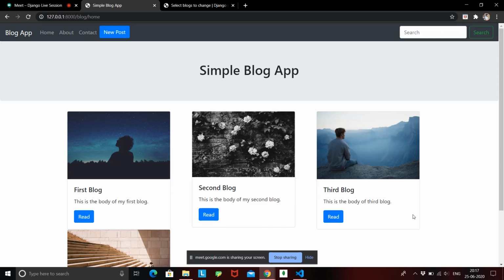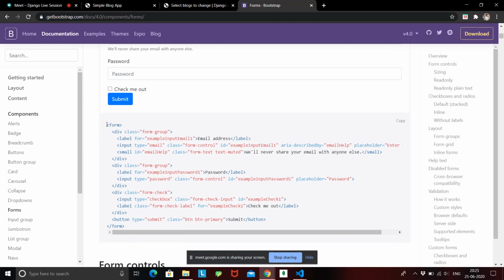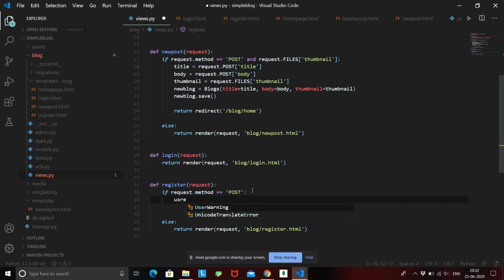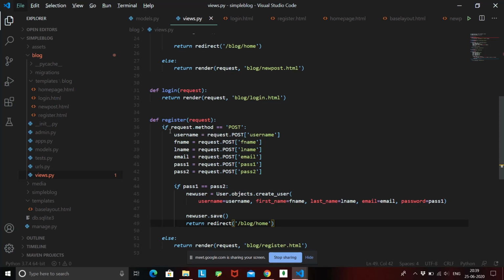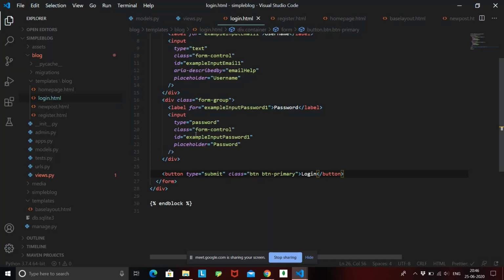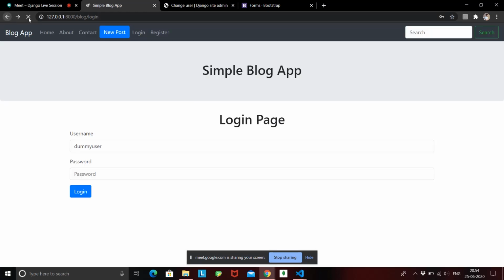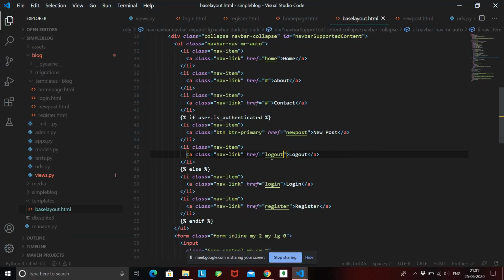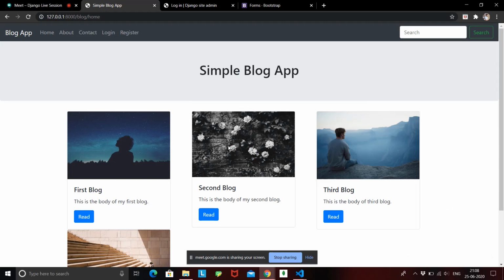User authentication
In this lecture we will see how a user can register itself on the site and login to the system in order to be able to create new blogs. A user can also logout from the system whenever it wants.